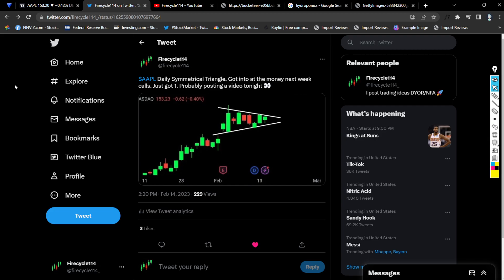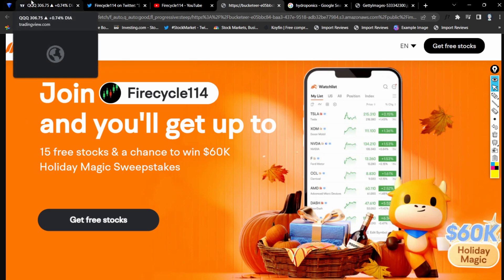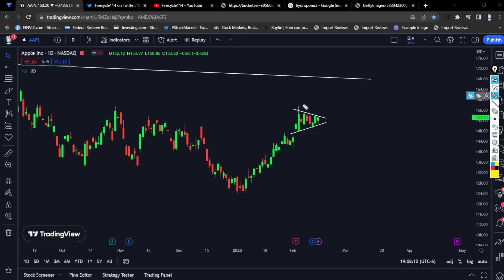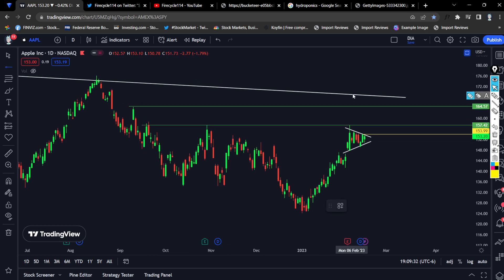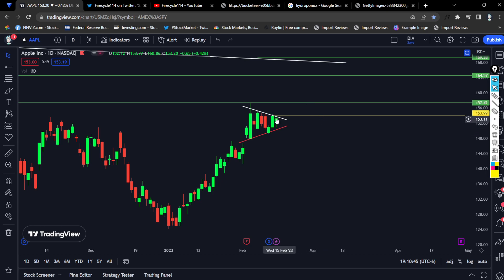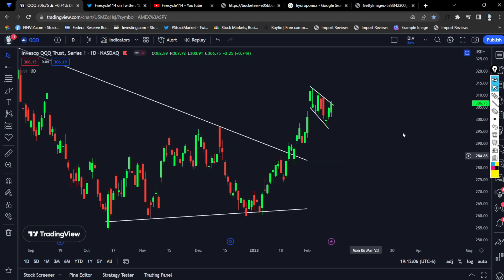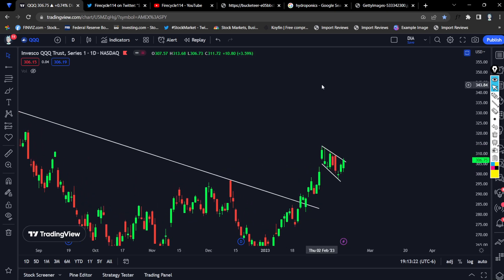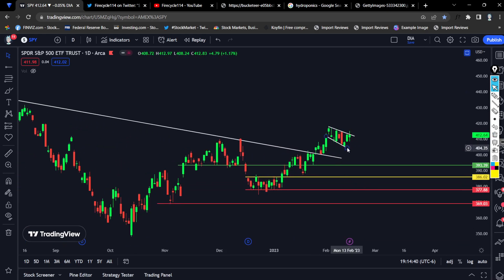Apple STOCK Going To Pump??? - Swing/Day Trade Idea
0:00 - Intro
1:10 - Apple Stock
6:30 - QQQ
8:19 - SPY